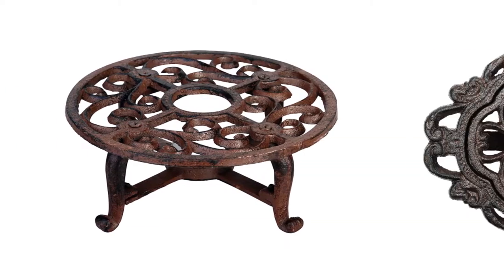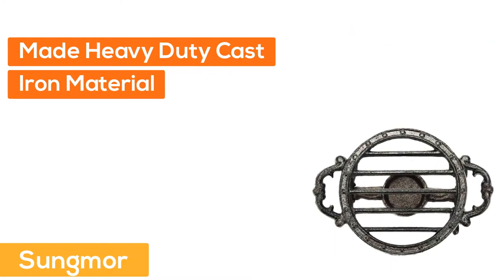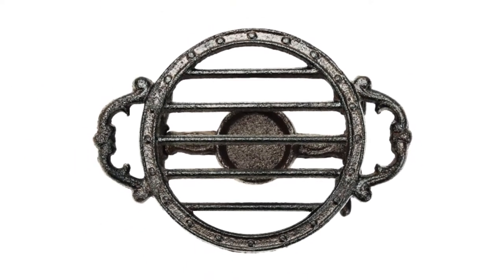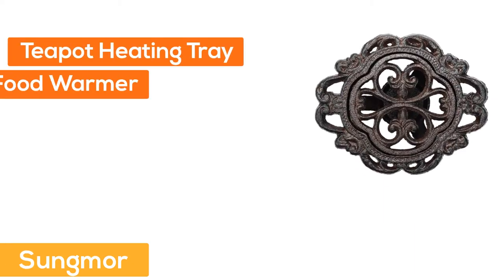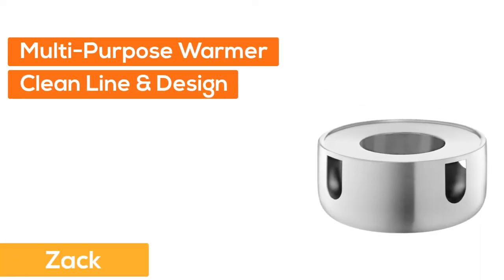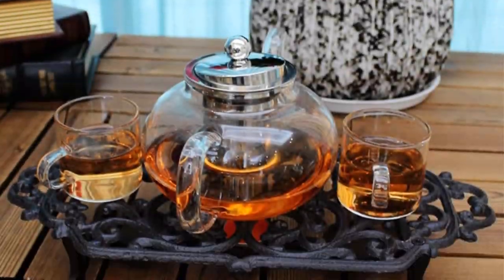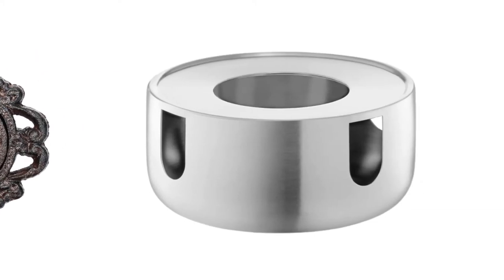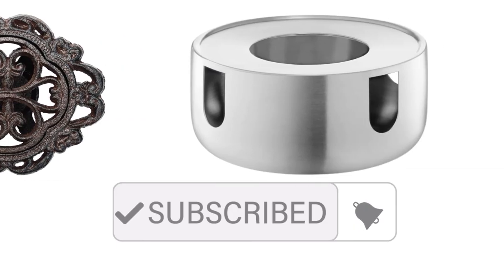Best Teapot Warmers Price On The Market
Best Teapot Warmers Price, This video breaks down the Best Teapot Warmers available on the Market Today.

► Links to the Teapot Warmers we listed in this video:

► 1. Sungmor (paid link)
► 2. Esschert Design USA (paid link)
► 3. DecentGadget (paid link)
► 4. Zack (paid link)
► 5. Pykal (paid link)

► Timestamps Teapot Warmers we listed in this video:

0:17 ► 1.  Sungmor Teapot Warmers
0:45 ► 2.  Esschert Design USA Teapot Warmers
0:57 ► 3.  DecentGadget Teapot Warmers
1:15 ► 4.  Zack Teapot Warmers
1:29 ► 5.  Pykal Teapot Warmers

When you brew a pot of tea, you may not necessarily drink the whole pot before the tea begins to cool. Rather than reheating your tea cup by cup, why not get a teapot warmer to keep your tea nice and hot to the last drop? A traditional teapot warmer is basically a stand for your teapot with a tea light inside to provide warmth. Here are some of the Best Teapot Warmers On The Market.